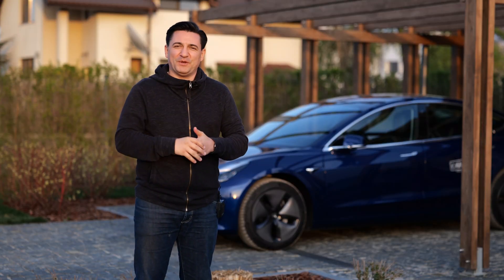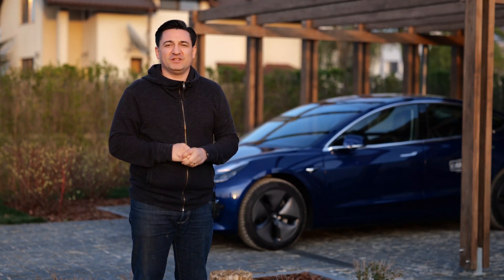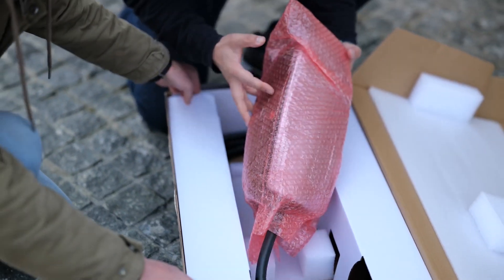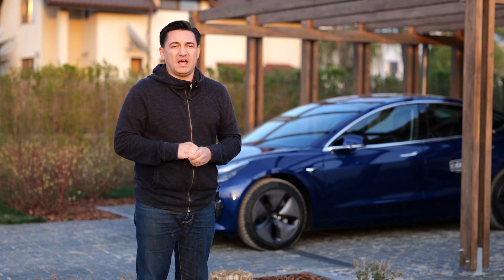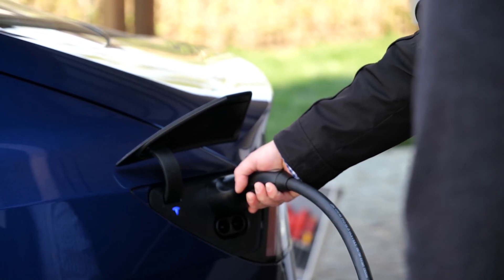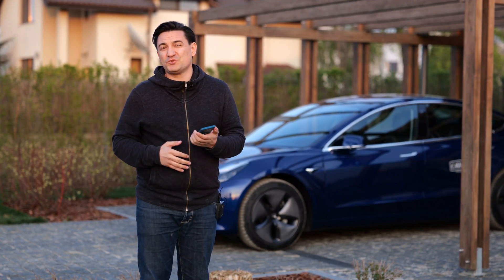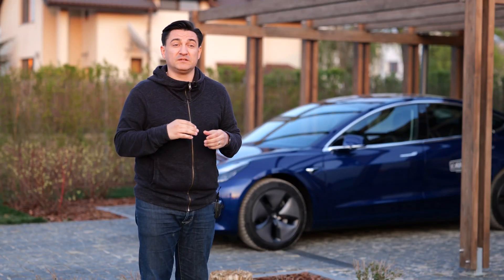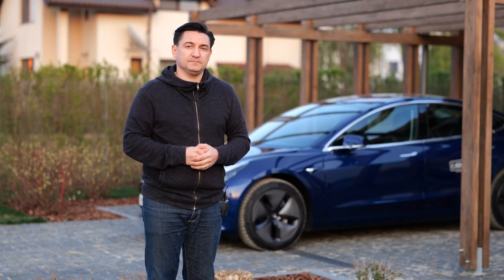[4K] - TESLA WALL CONNECTOR | UNBOXING & SETUP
George is more of a tech head than any of us at Cavaleria have ever met. He has a passive (self-sustaining) house, a Tesla Model 3 and he got a Tesla Wall Connector. Now he's gonna show off.